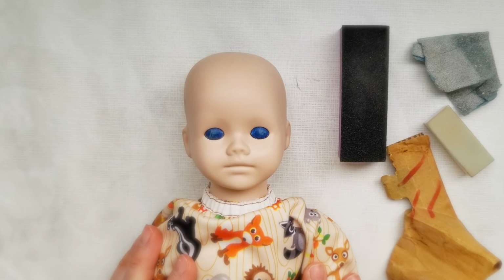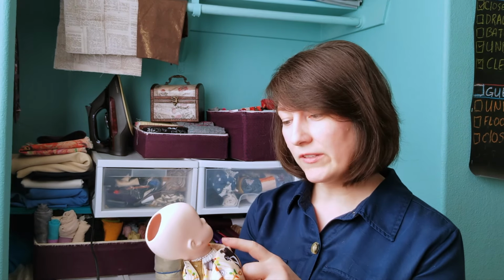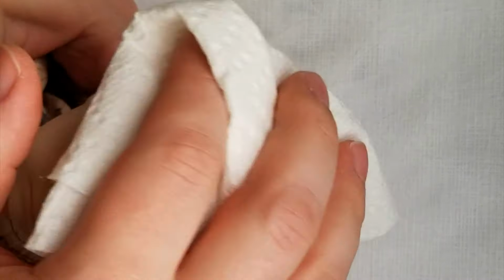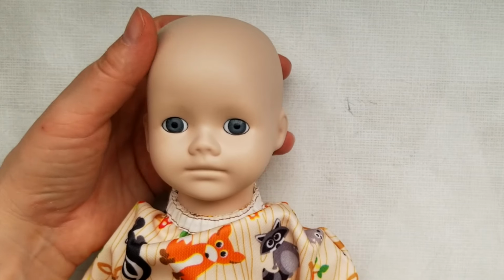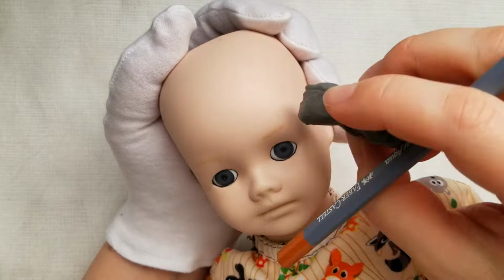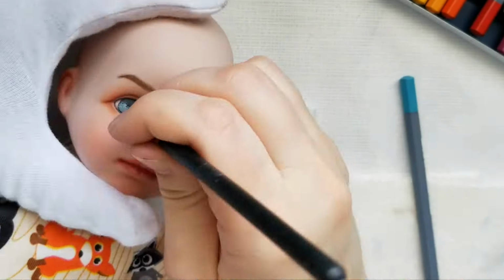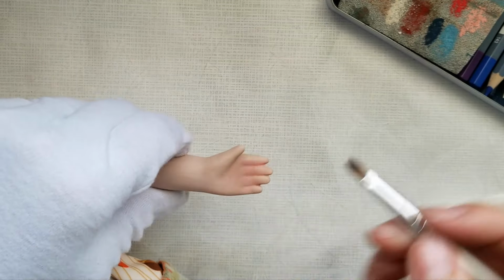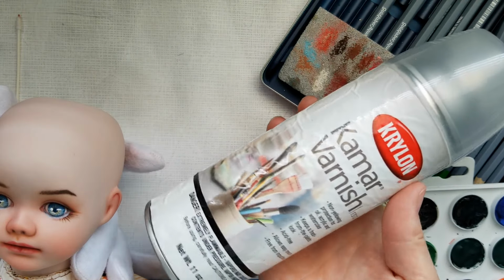PORCELAIN DOLL REPAINT PROJECT - PART THREE / Repainting a porcelain doll's face with soft pastels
In this video, I continue to work on my "school girl" doll. Now that she has been stripped of her original paint, I will try to repaint her using Mr. Super Clear, watercolor pencils, and soft pastels. Let's hope it works.